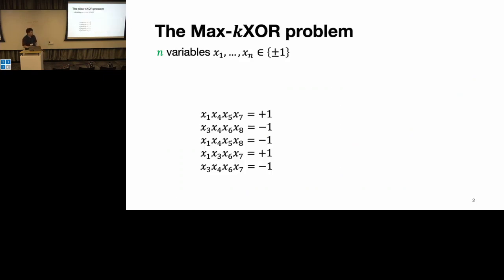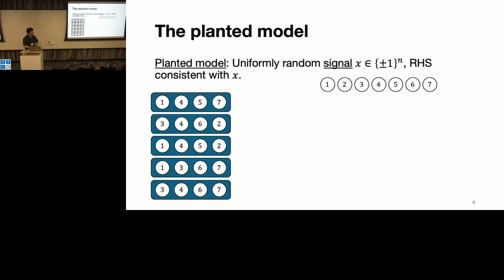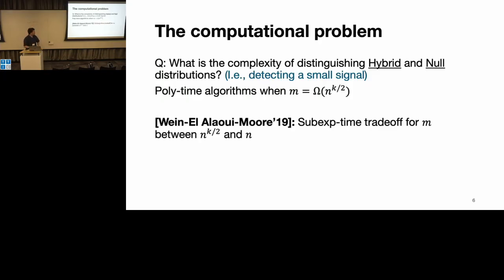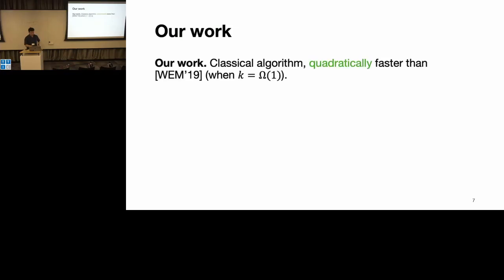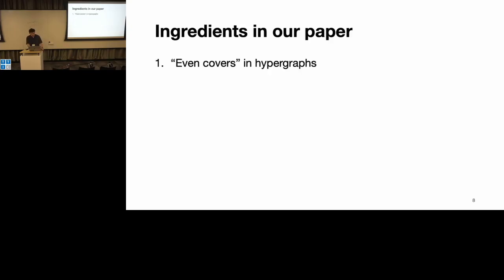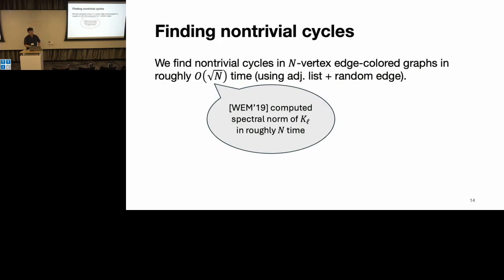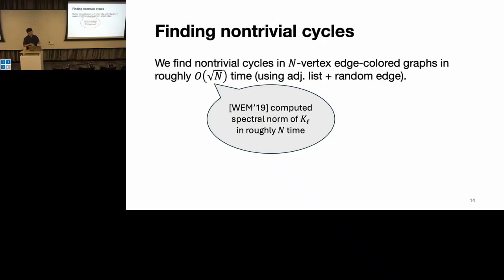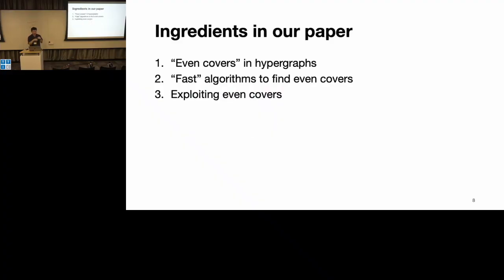(WoLA 2025) Day 1: Noah Singer (CMU)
Title: A Classical Quadratic Speedup for Planted kXOR